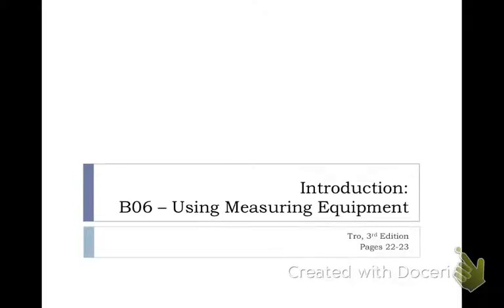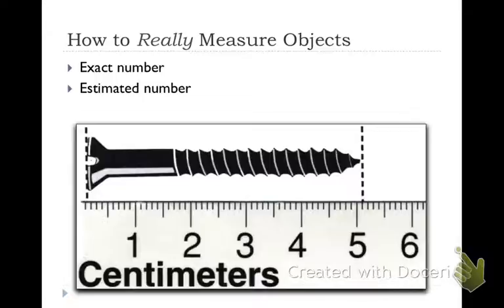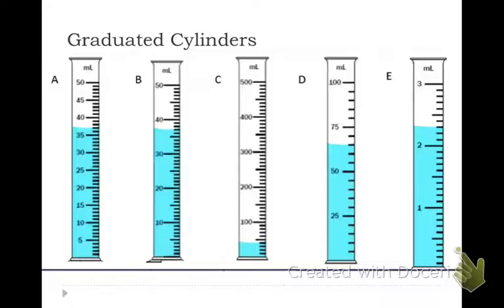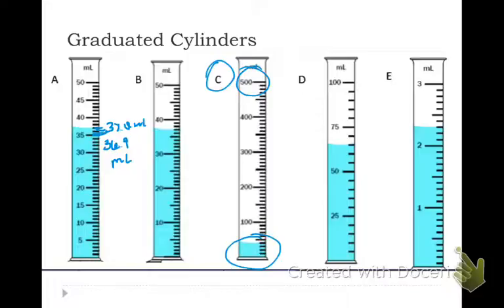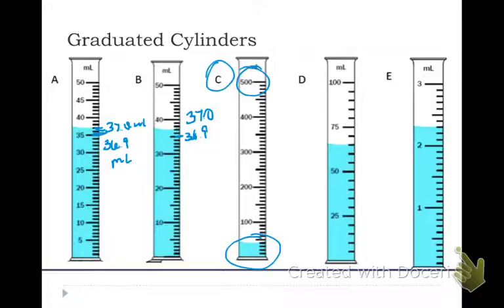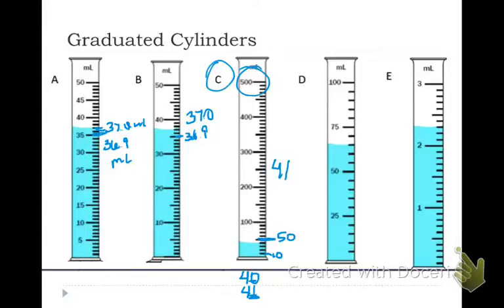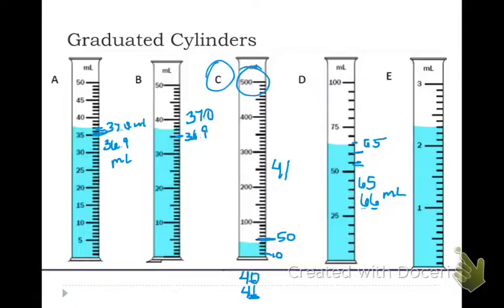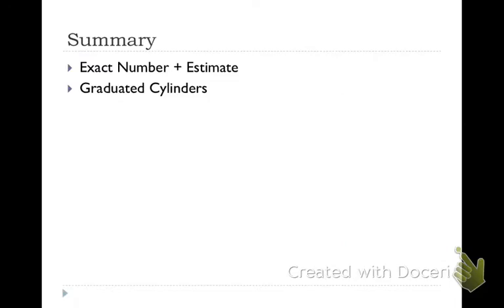Introduction: B06 - Using Measuring Equipment